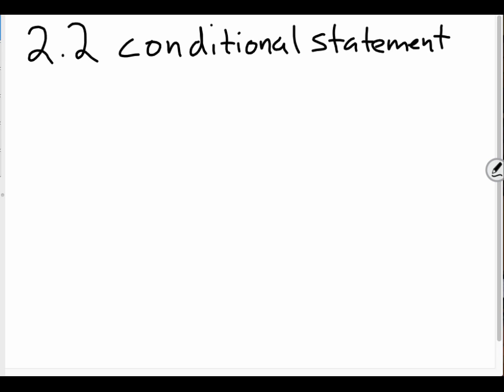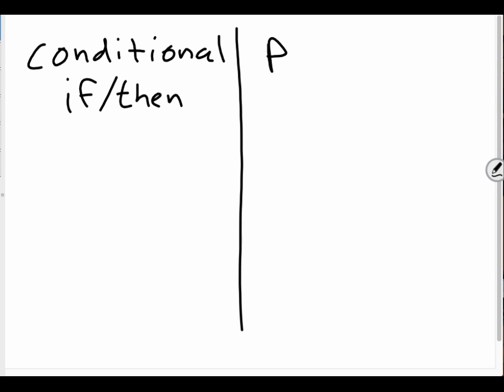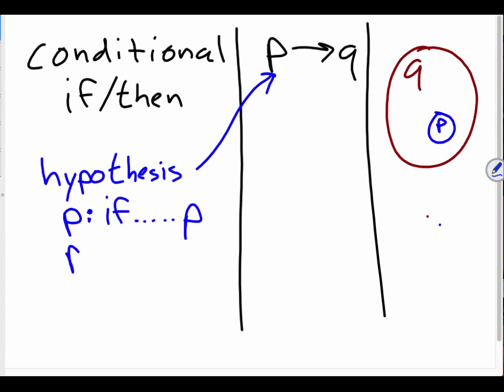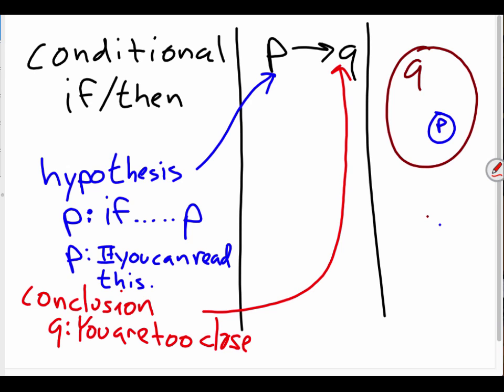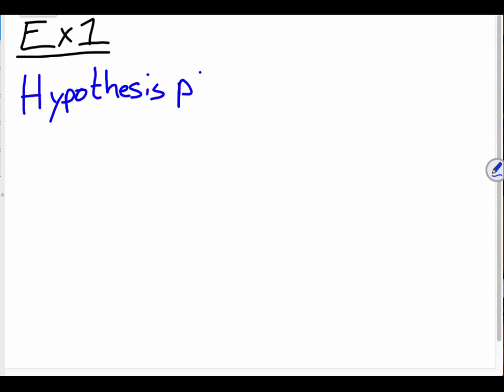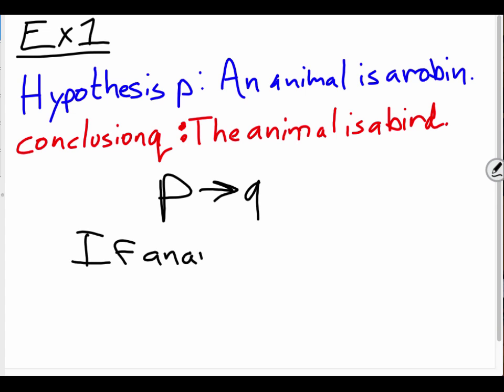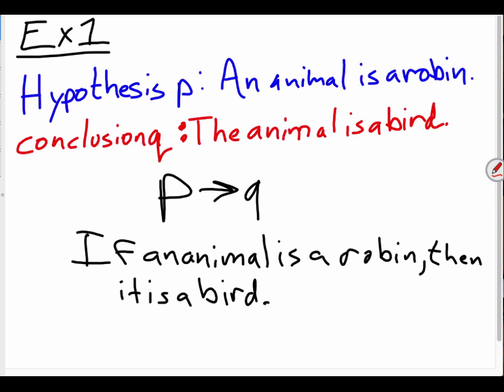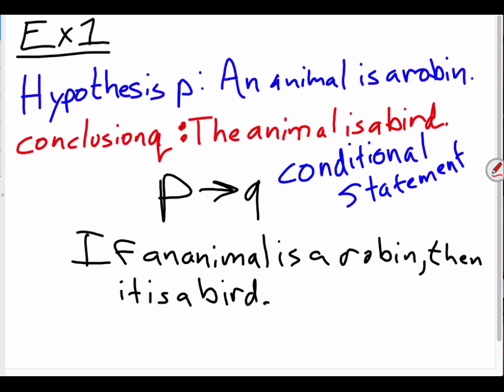Geometry 2.2 Conditional Statements Example 1